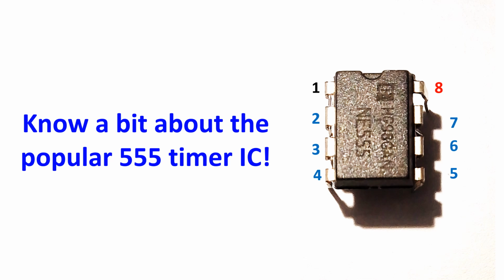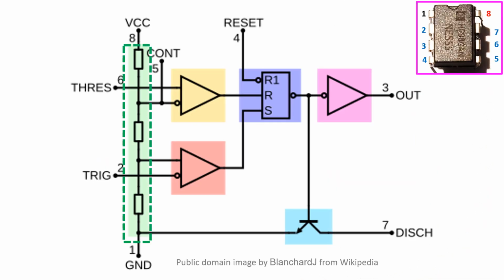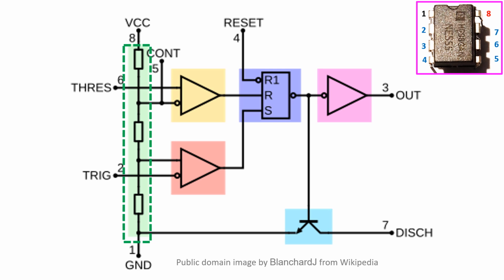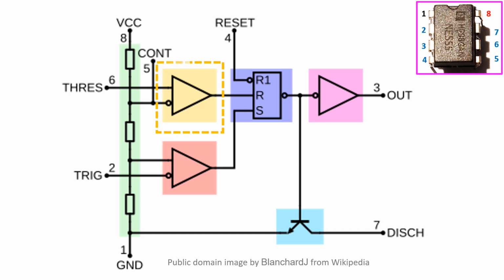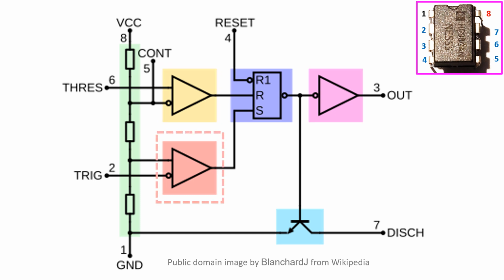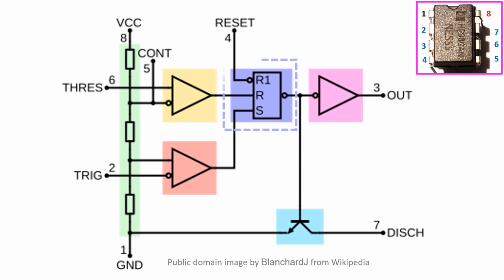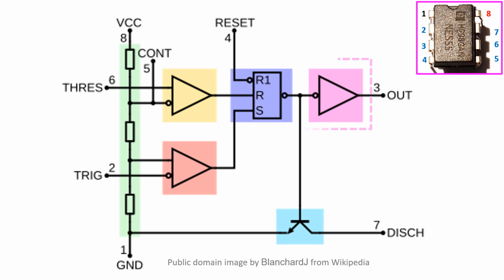Know a bit about the popular 555 timer IC!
555 IC was one of the earliest integrated circuits to be marketed, as early as 1971. By 1972, there were five companies manufacturing the 555 IC and it became a best-selling product. In 2017, it was estimated that a billion 555 timers were produced annually, making it the most popular integrated circuit ever! 555 timer was designed by Hans Camenzind. It has the equivalent of 25 transistors, 2 diodes and 15 resistors on a silicon chip and comes in an 8-pin dual in-line package (DIP-8). Important components of 555 timer as can be seen on a block diagram are voltage divider, threshold comparator, trigger comparator, reset latch, output and discharge.